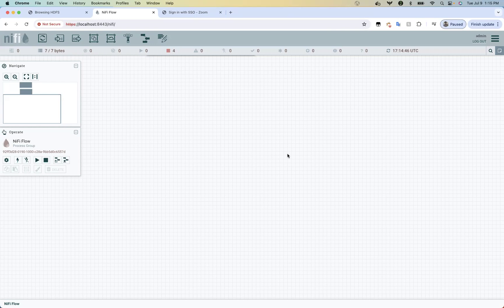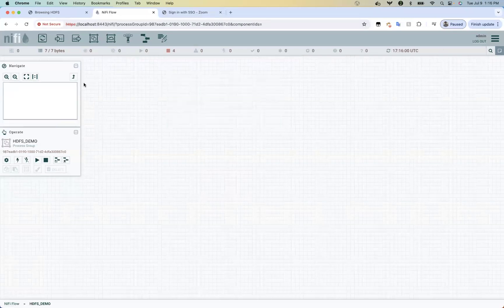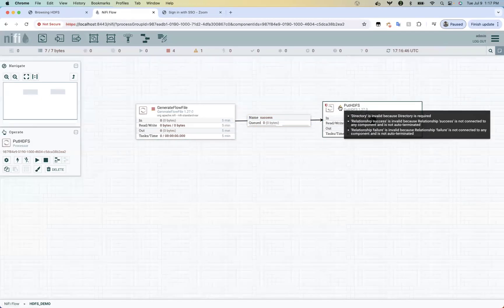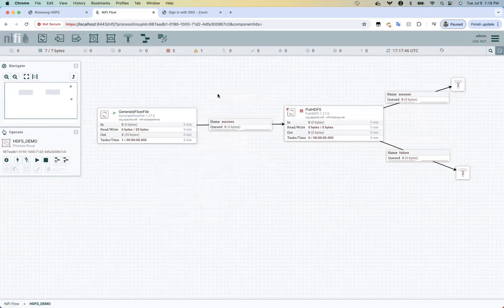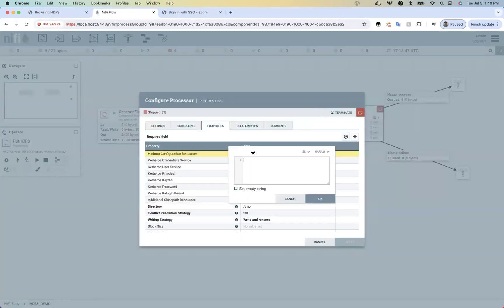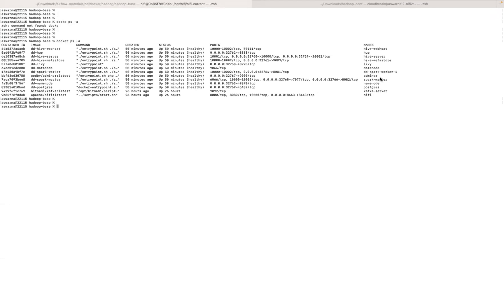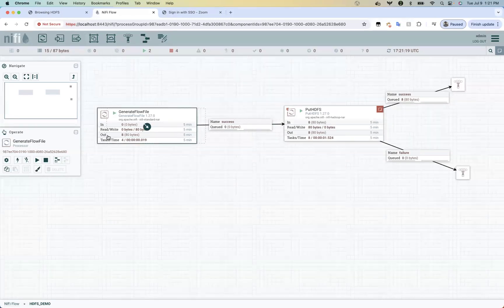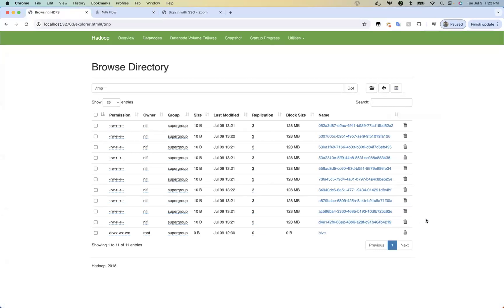PutHDFS Nifi Processor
This video show the usage of putHdfs Nifi processor